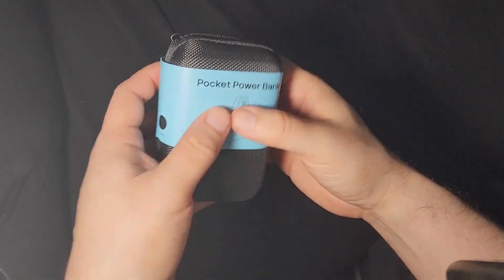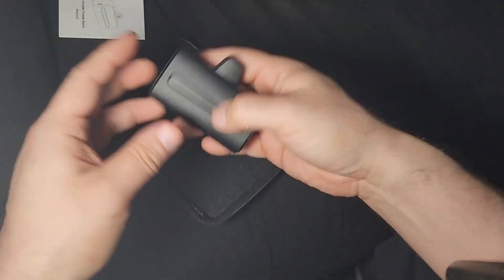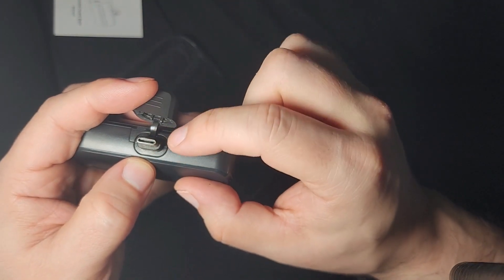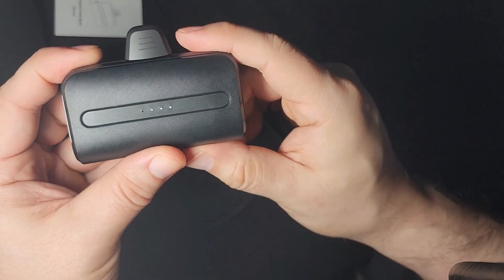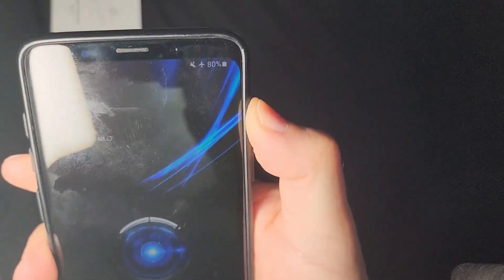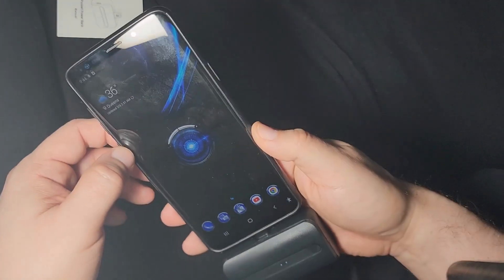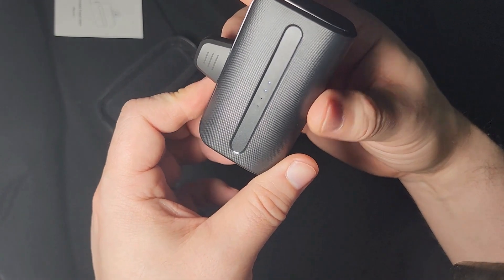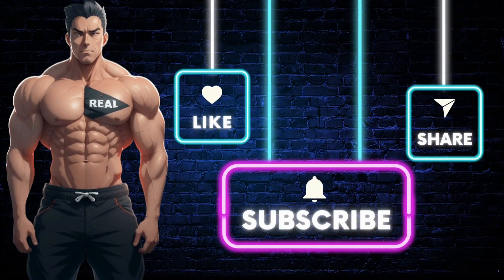Best Portable Charger Battery Bank For Android Phones. Fast Charge Your Phone In Minutes Review